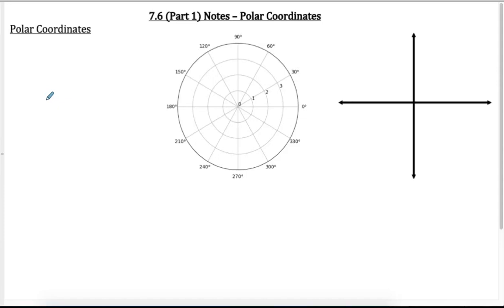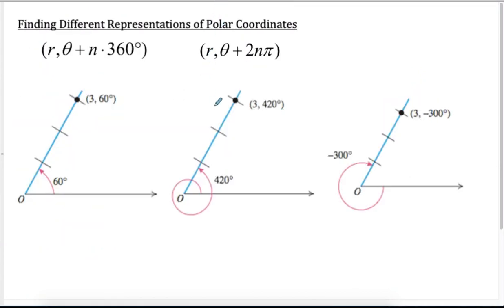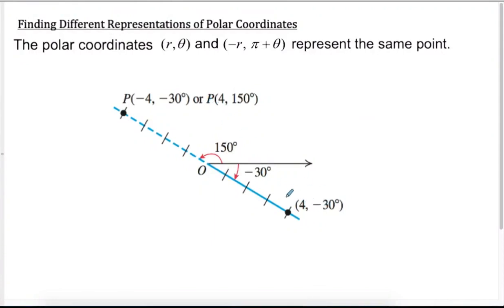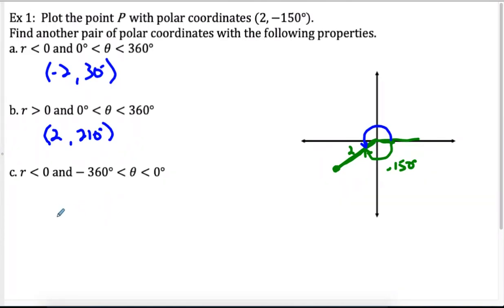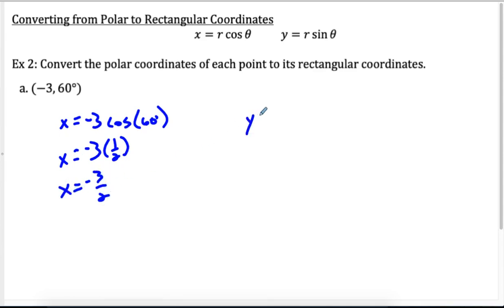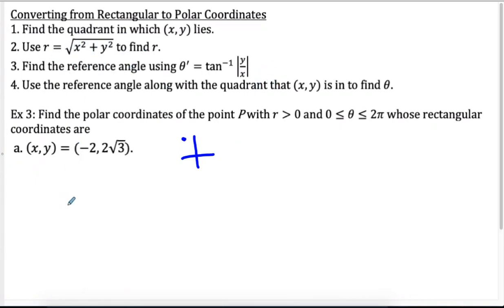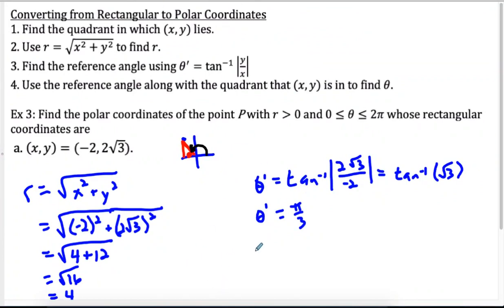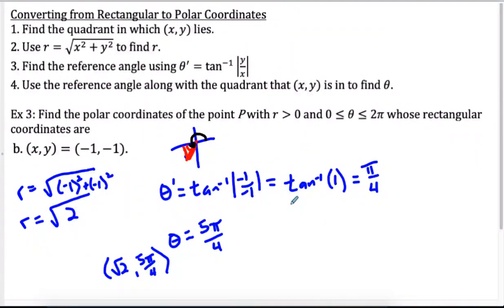7.6 Notes (Part 1) CCP Trigonometry - Mr. Fach